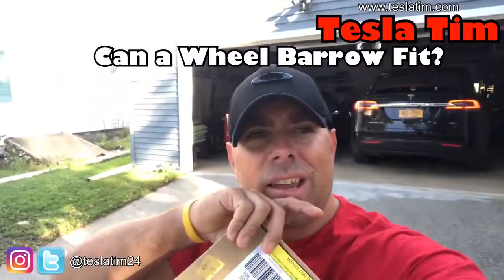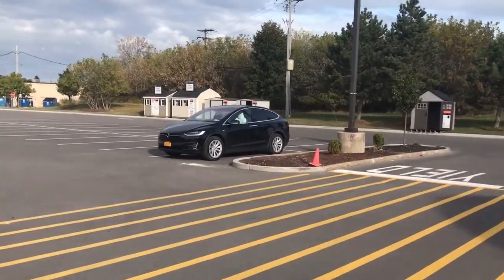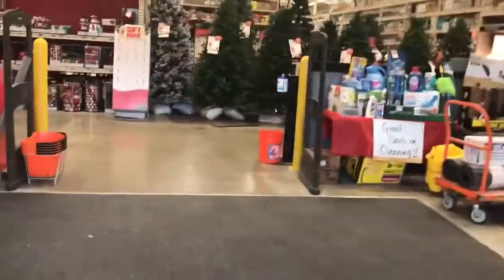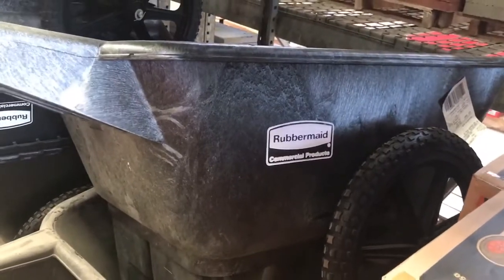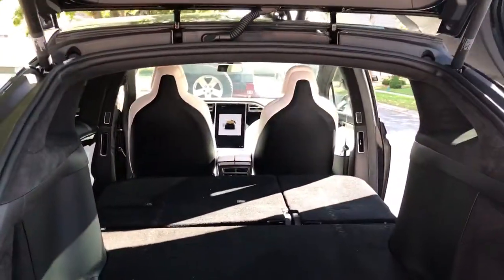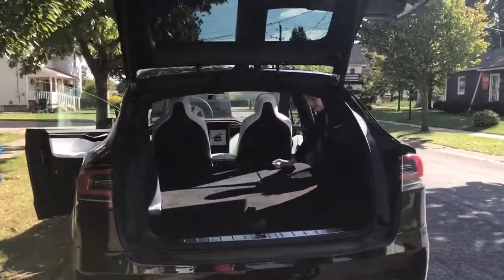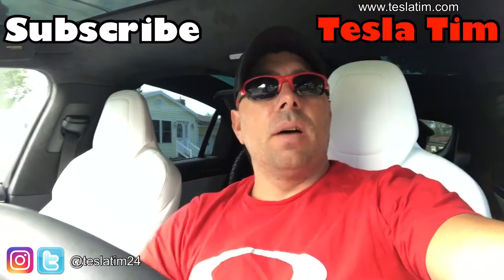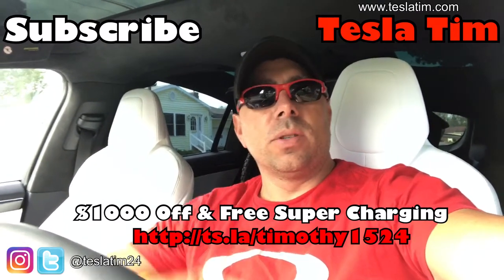Can a Wheelbarrow Fit in a Tesla Model X? Surprising Results!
Hey guys, Tesla Tim here! Today, we’re tackling a fun and practical test: Can a wheelbarrow fit inside a Tesla Model X? 🚗🔧 We took our Model X to Home Depot to find out. Spoiler alert: The results were surprising! Watch the video to see how a double-wheel wheelbarrow fares against the spacious interior of the Tesla Model X.

The Model X boasts more room and a higher roof than the Model S, making it a versatile choice for your hauling needs. Whether you’re a DIY enthusiast or just curious about the Model X's capabilities, you'll love this hands-on review.

Enjoy the journey with me and see for yourself!

CHAPTERS:
0:00 - Intro
1:08 - Model X vs Model S Cargo Space Comparison
4:35 - Outro